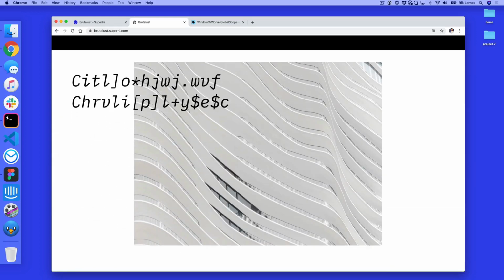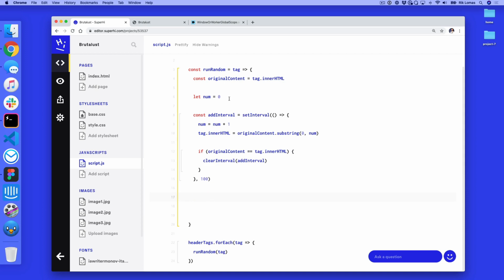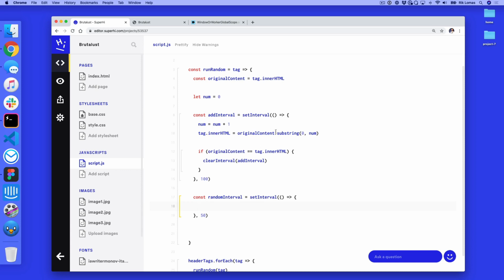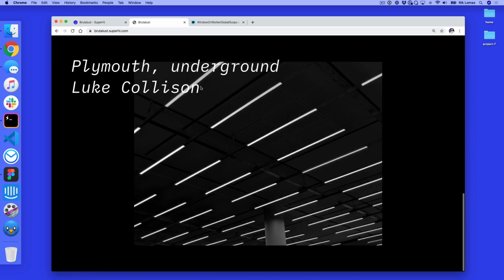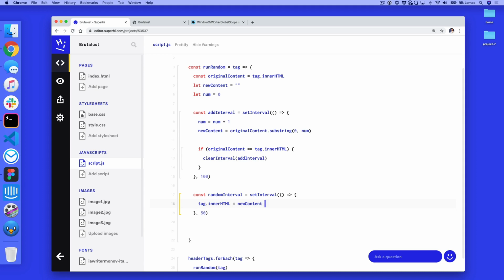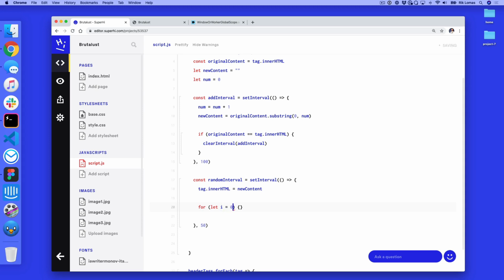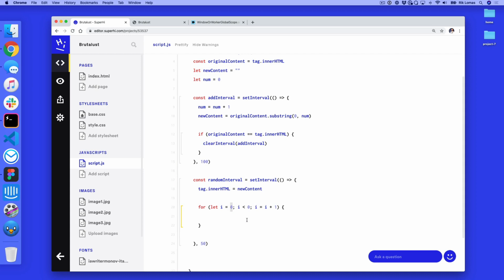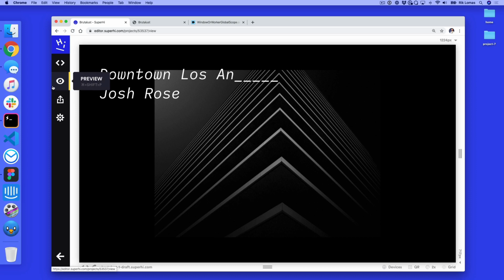JS Web Typography 058 Adding in random dots